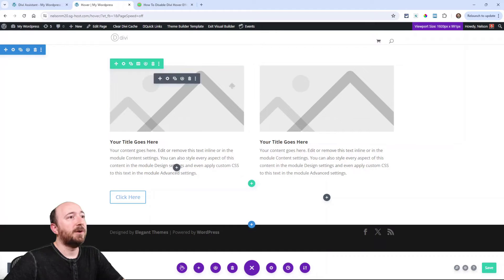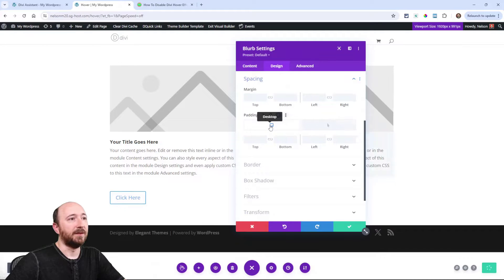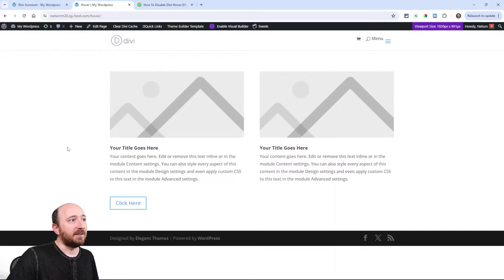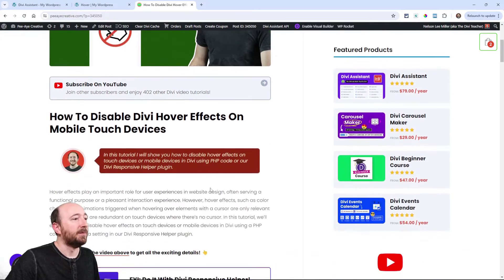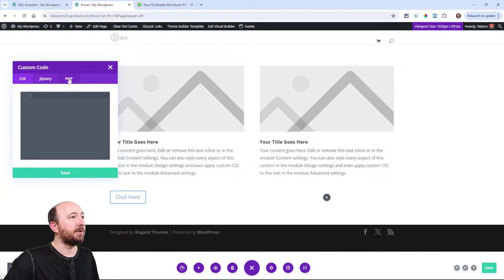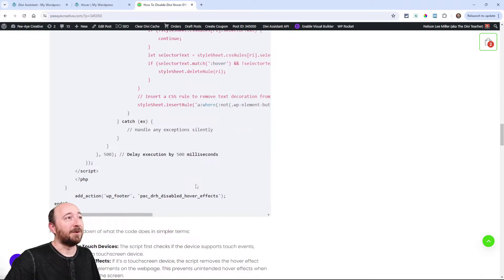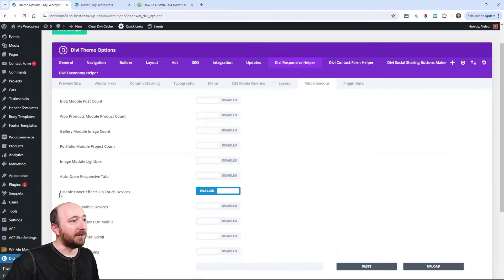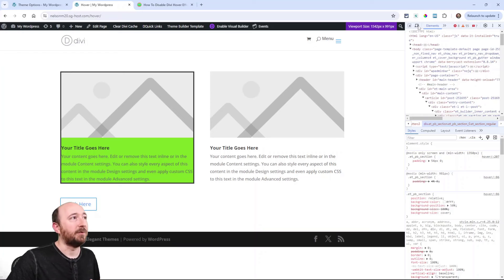How To Disable Divi Hover Effects On Mobile Touch Devices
Hover effects play an important role for user experiences in website design, often serving a functional purpose or a pleasant interaction experience. However, hover effects, such as color changes or animations triggered when hovering over elements with a cursor are only relevant to desktops, and are redundant on touch devices where there’s no cursor. In this tutorial, we’ll explore how to disable hover effects on touch devices or mobile devices in Divi using a PHP code snippet or a setting in our Divi Responsive Helper plugin.